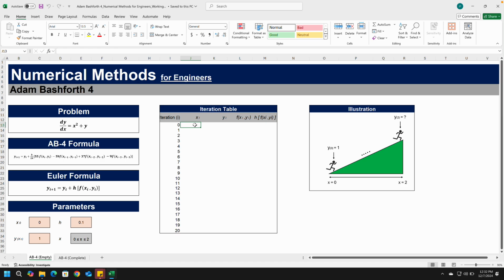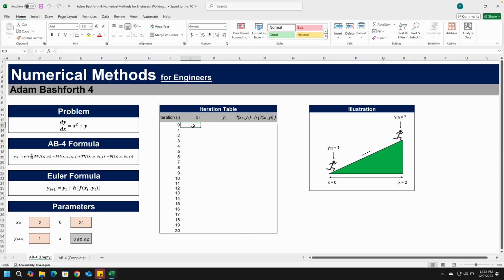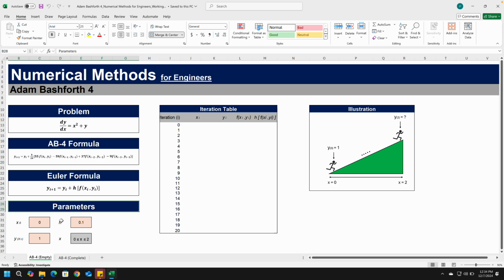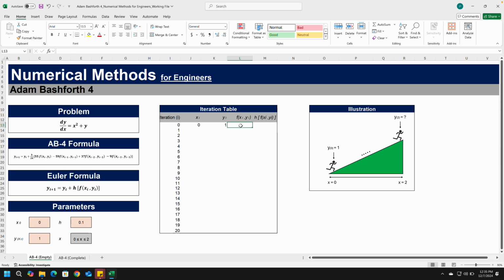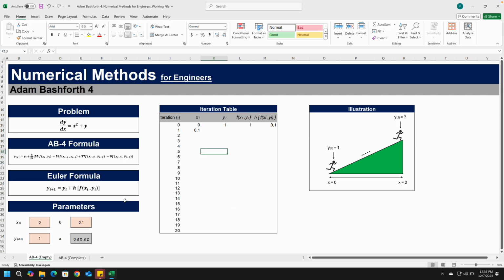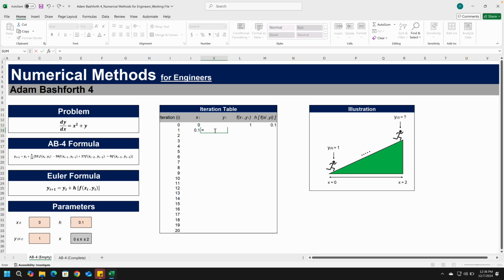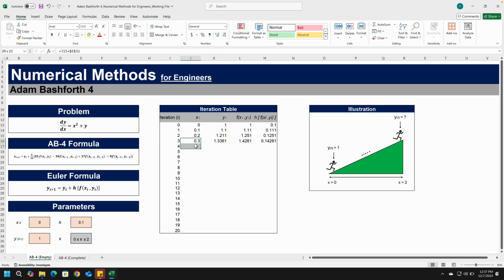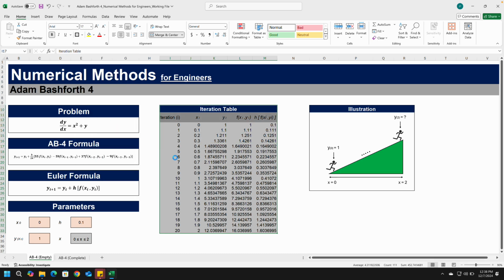Adam Bashforth 4 (AB-4) | Numerical Methods for Engineers